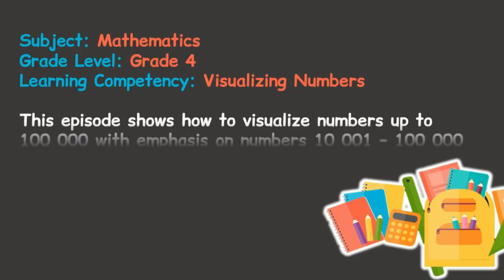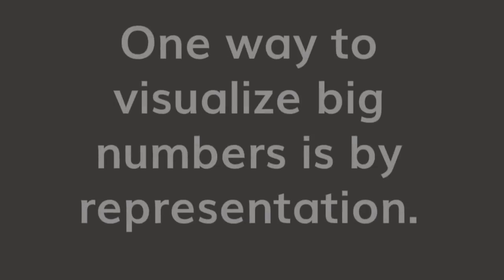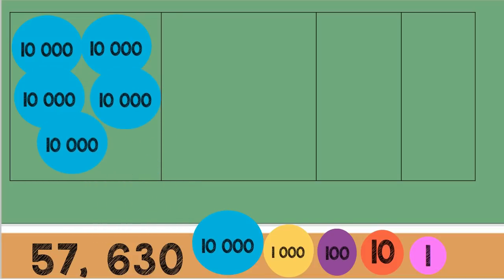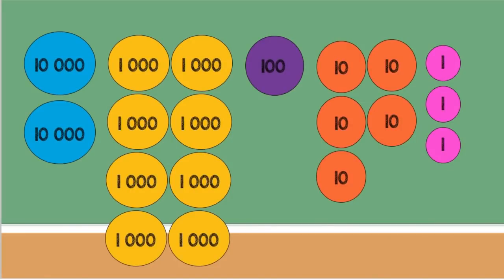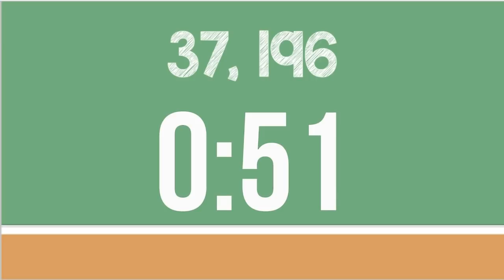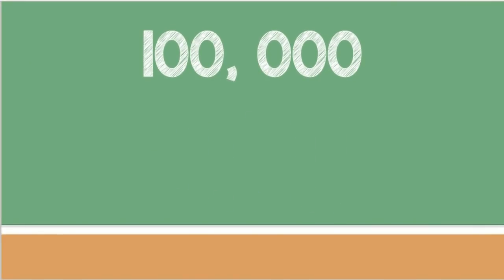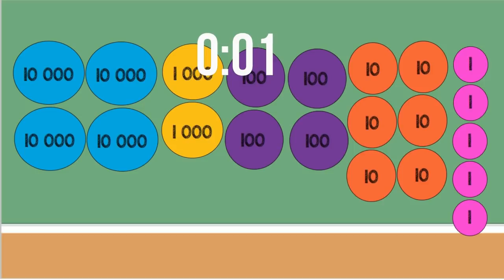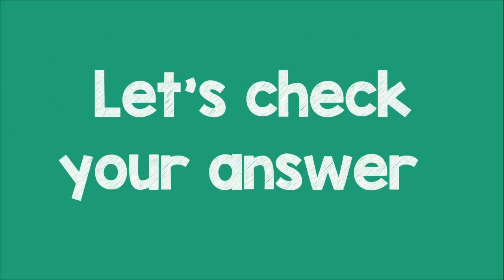Visualizing Numbers up to 100 000 | Mathematics Grade 4 | Episode 1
Subject: Mathematics
Grade Level: Grade 4
Learning Competency: Visualizing Numbers up to 100 000

This episode shows how to visualize numbers up to 100 000 with emphasis on numbers 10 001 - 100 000 using number discs or blocks, longs, and squares.

Other Tutorial Videos are linked below
Numbers and Number Sense

Giving Place Value and Value of a Digit in Numbers up to 100 000 | Mathematics | Grade 4 | Episode 2

Reading and Writing Numbers up to 100 000 in Symbols and in Words | Mathematics | Grade 4 | Episode 3

Comparing Numbers up to 100 000 in Symbols and in Words using Relation Symbols | Mathematics | Grade 4 | Episode 4

Arranging Numbers up to 100 000 in Increasing and Decreasing Order | Mathematics | Grade 4 | Episode 5

-Cir Japheth

Cartoons Music
Summer Smile Music
Happy_Home Music
Kaisipan - composed by me.

This episode also contains some information about Covid-19